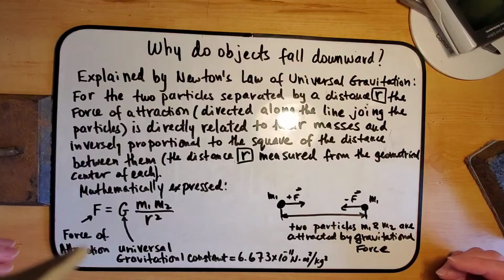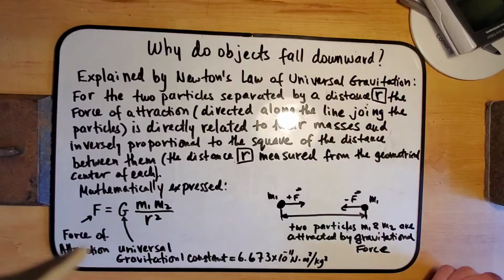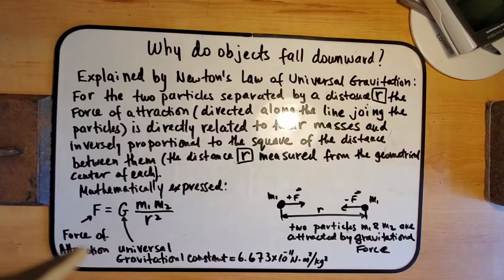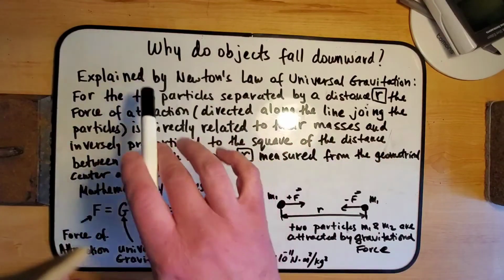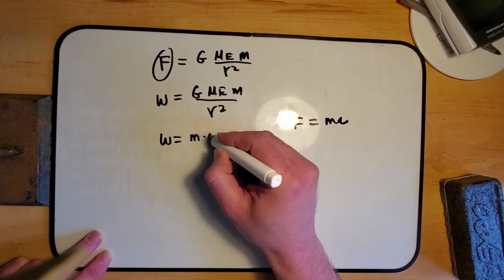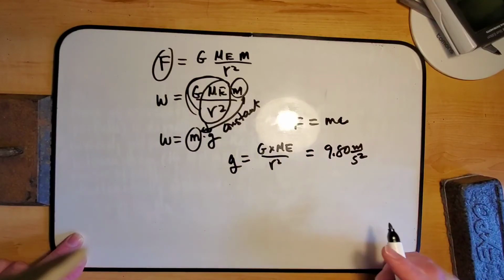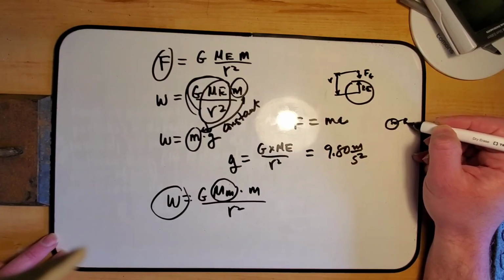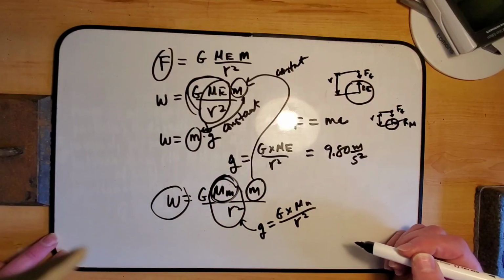Sci25_Chapter2_Video 12